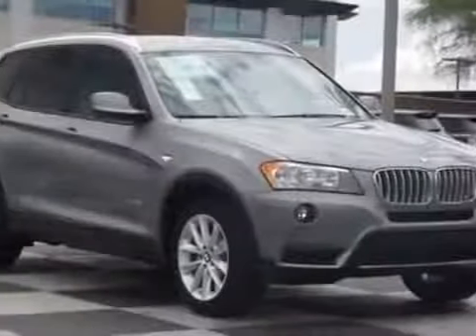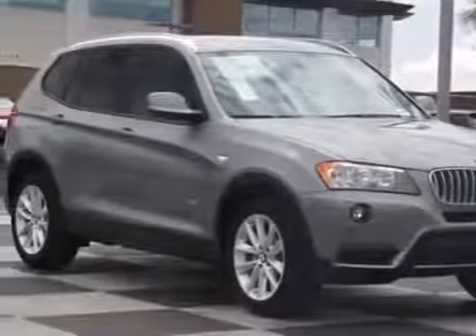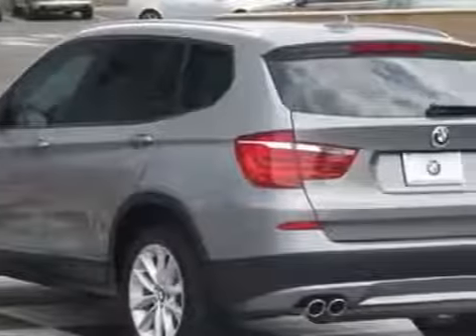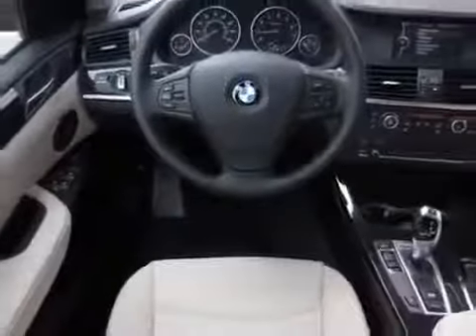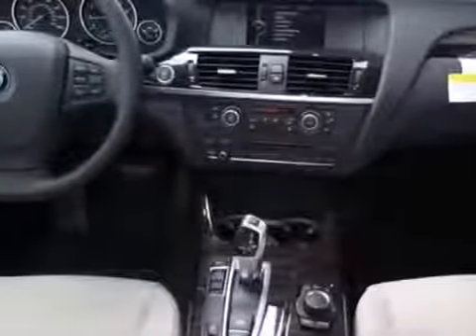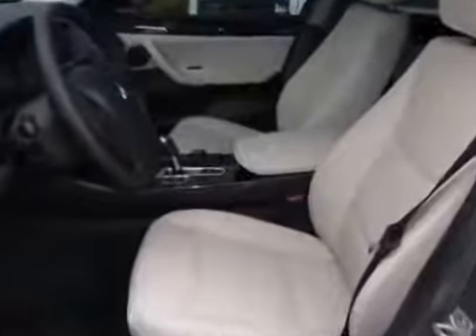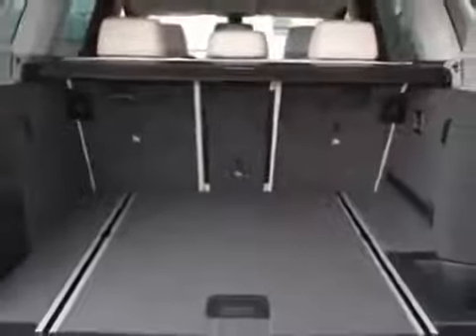BMW X3 AWD 4dr xDrive28i SUV Phoenix, AZ 9 Clip